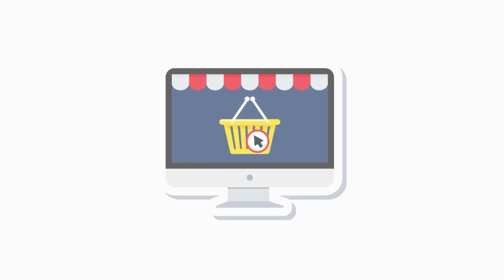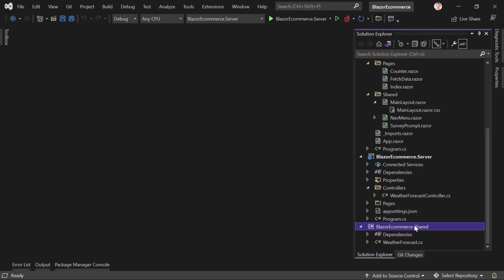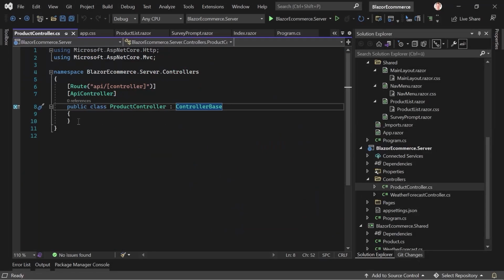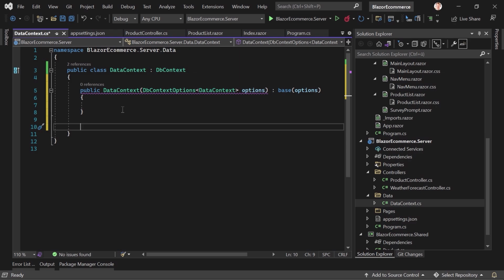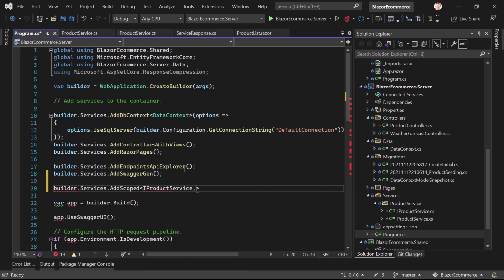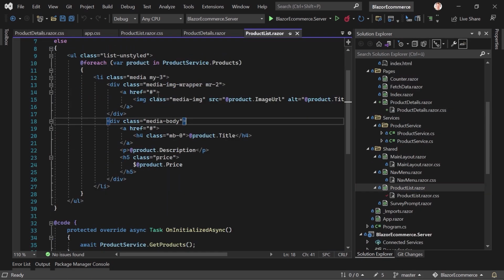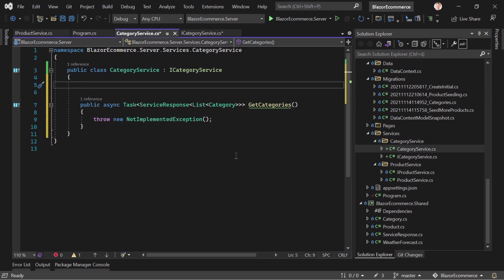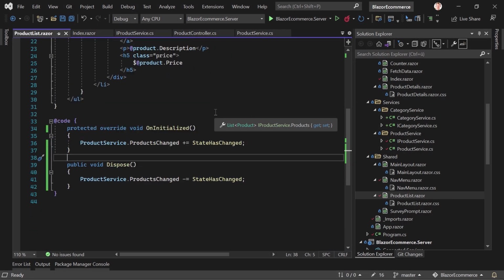New Course 🔥 Blazor E-Commerce in .NET 6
Table of Contents:
00:00:00 Intro
00:01:41 Course Overview
00:04:57 Install .NET 6 & Visual Studio 2022
00:07:30 Walking Skeleton Introduction
00:08:27 Create the Blazor WebAssembly Project
00:12:12 Solution Overview
00:17:52 Debug the Project
00:23:53 Trust the Dev Certificate
00:25:48 Hot Reload with .NET 6 & Visual Studio 2022
00:32:14 Add the Product Model
00:40:04 Your First Component
00:53:30 CSS Isolation
00:59:54 Fixing Bootstrap from .NET 5 / Bootstrap 5 CSS Fix
01:01:45 Your First Web API Controller
01:13:07 Call the Web API from the Client
01:20:29 Add SwaggerUI
01:25:14 Install SQL Server
01:26:58 Add the ConnectionString
01:29:02 Install Entity Framework
01:30:45 Install Packages for Entity Framework Core, Code-First Migration & SQL Server
01:33:00 Add the DataContext
01:37:54 Register the DbContext & Configure SqlServer
01:39:56 Your First Migration with Entity Framework Core
01:46:41 Seed Data
01:50:10 Get Products from the Database
01:55:01 Create the GitHub Repository
01:56:48 Full Stack Foundations - Building a Walking Skeleton: Summary
01:59:23 Adding & Using Best Practices: Introduction
02:01:19 Implement a Service Response with Generics
02:05:32 Using Services with Dependency Injection
02:13:56 Add the ProductService to the Client
02:20:26 Use the ProductService in the ProductList Component
02:23:33 Adding & Using Best Practices: Summary
02:27:13 It's all about Products - Blazor WebAssembly in Action: Introduction
02:29:32 Show Product Details with Page Parameters
02:40:21 Get a Single Product from the Server
02:45:46 Get a Single Product on the Client
02:50:46 Little CSS Fix
02:53:09 Introducing Categories
02:56:19 Add Category Seeding & Migration
03:01:11 Seed More Products
03:06:33 Get all Categories with a new Service & Controller
03:14:38 Add a CategoryService on the Client
03:19:34 Display Categories in the NavMenu
03:24:16 Get Products by Category from the Server
03:29:37 Get Products by Category on the Client
03:41:55 Outro

🙏MANY THANKS TO THESE LOVELY PEOPLE:
Per Rieland
Greg
Brendan Maunder
Stageoner
Andrew Campbell
pascalditzfeld
PovilasSimanskas
Ameet Jayawant
jenö
Marco Otilli
Mark
FastTrak
l33ter
alibux
g.dassel
Luke Vincent
mrcl
Alain Legrand
Thomas Werner
István Csibor
Grant Burdon
Gerrit Esmeijer
Illia
Németh-Pók István
Michael Mel
Marko Zdilar
GerryB
Domen Hren
Carey
Peter De Tender
Baris Keskin
Mathias
walter e watkins
Günther Dassel
Axel
Josh
Daniel Huber
Fredric Adell
Juan Carlos
Manolis
Pajani
P.
Jonas Granlund
Bobby
Kristina